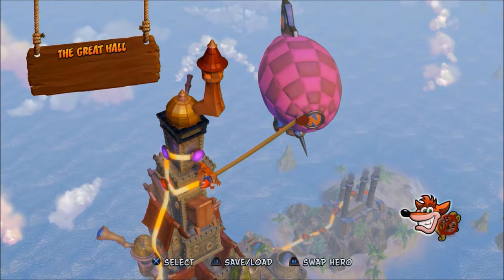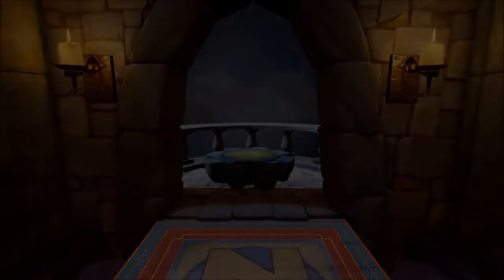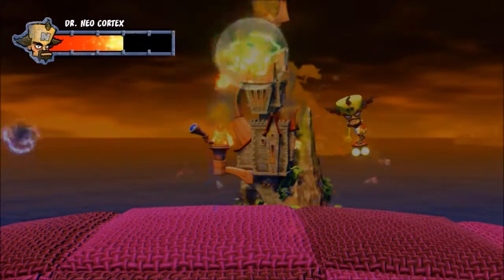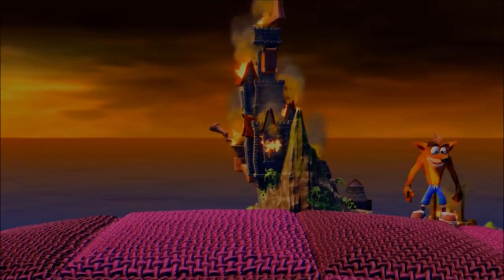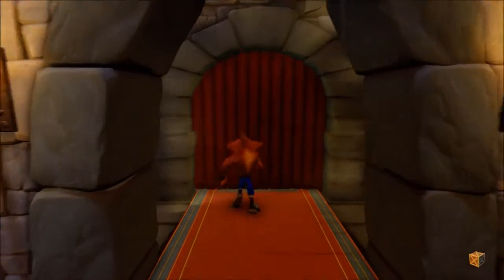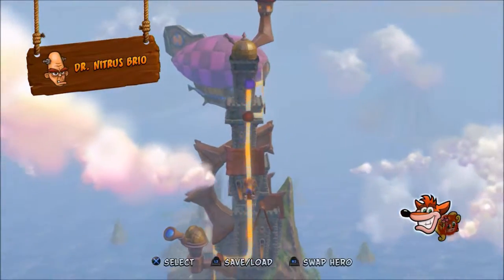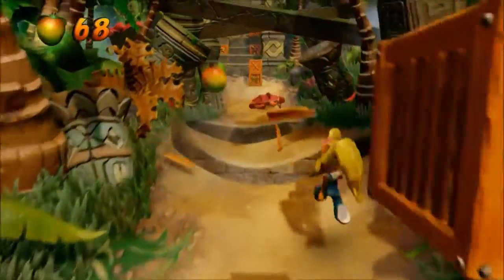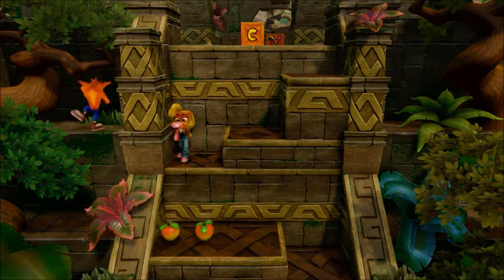Let's Play Crash Bandicoot N. Sane Trilogy - Part 12: An Unusual N.Ding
Cortex is just around the corner but what about Tawna? What do we do? If only we could travel through and do both but I thought Crash 3 was later.

Next up begins Crash Bandicoot 2.